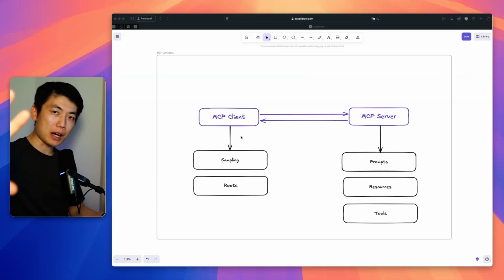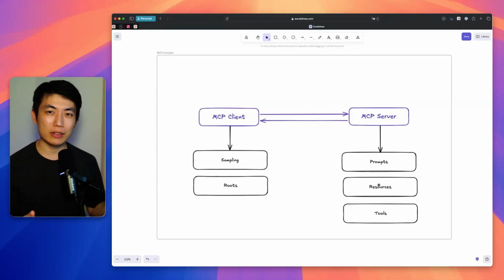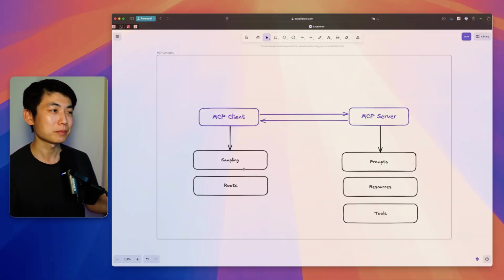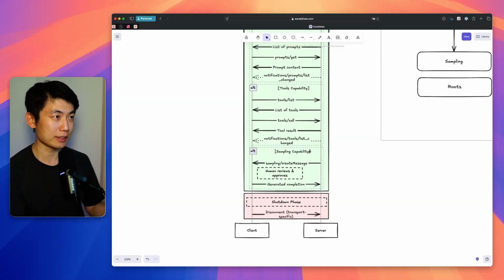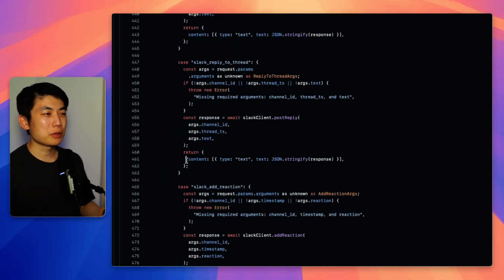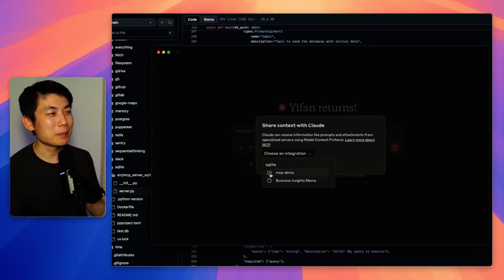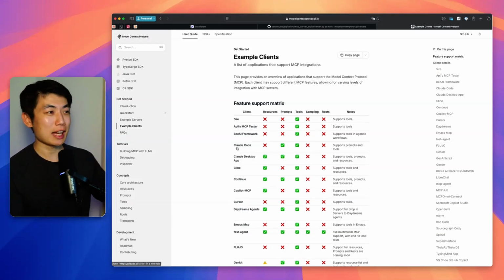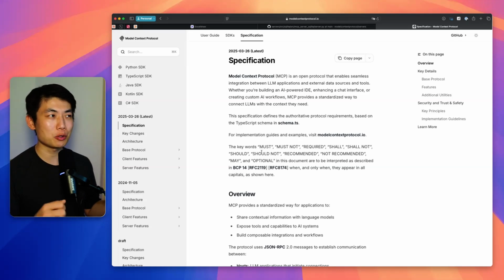We Are Missing the Point of MCP: It’s Not Just About Tools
Model Context Protocol is powerful, but most are missing its true potential. I'll show you the 5 core MCP capabilities beyond just tools integration.

In this deep dive, you'll discover:
• Why client-server relationship matters
• Advanced implementation examples
• Hidden opportunities for developers
• Where the protocol is headed next
• How to leverage MCP's full power in your projects

00:00 Intro
00:49 MCP Core Architecture
01:50 Tools
02:51 Resources
03:48 Prompts
05:32 Sampling
08:03 Roots
08:50 Full Protocol
10:36 MCP Server Demos
11:20 Simple MCP Server
13:09 MCP Server with Prompts
14:44 Using Server Prompts in Claude
17:43 MCP Site Gems
19:57 Development Opportunities
21:21 MCP Roadmap